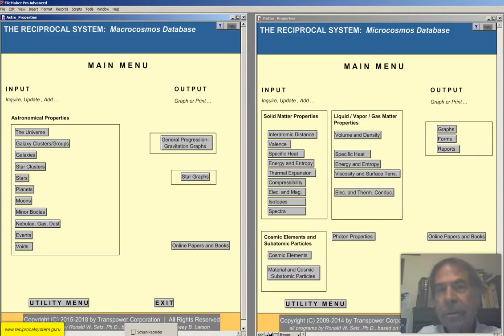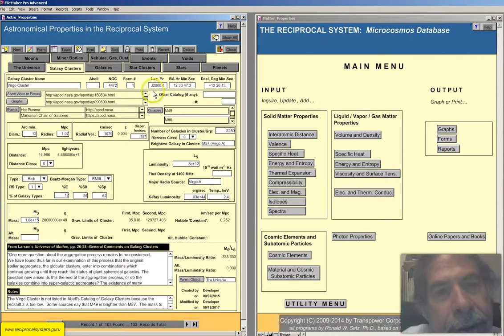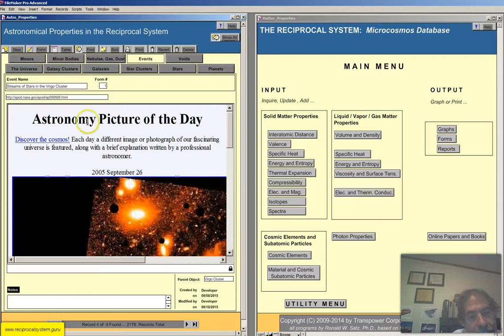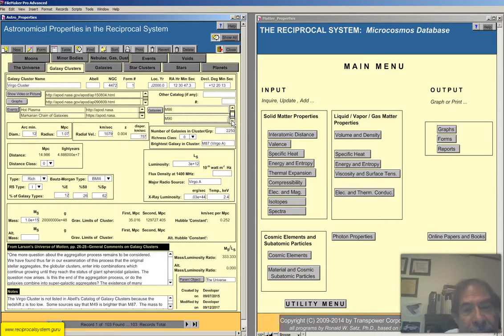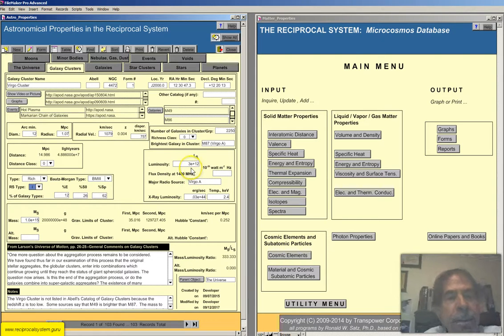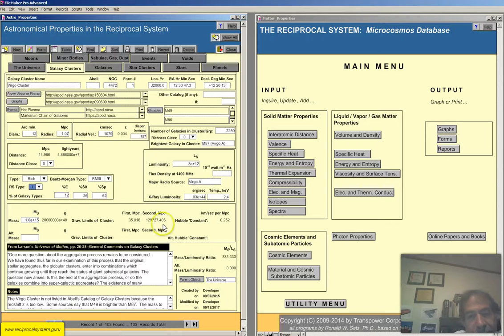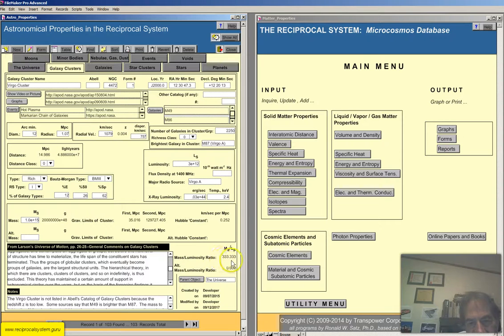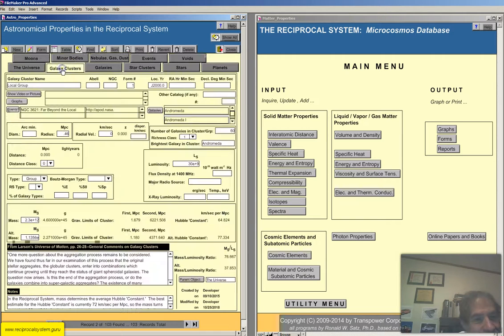The Reciprocal System: Macrocosmos Database--Galaxy Clusters/Groups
This screencast discusses one topic: The Reciprocal System: Macrocosmos Database--Galaxy Clusters/Groups.  An online description of the Reciprocal System is Dr. Satz is the author of The Unmysterious Universe, The Reciprocal System: Microcosmos Database, The Reciprocal System: Macrocosmos Database, and Existents and Interactions: A Computational Treatise of the Reciprocal System--The True Theory of Everything. He is also the author of Optimal Economist: An Implementation of Larsonian Econophysics.